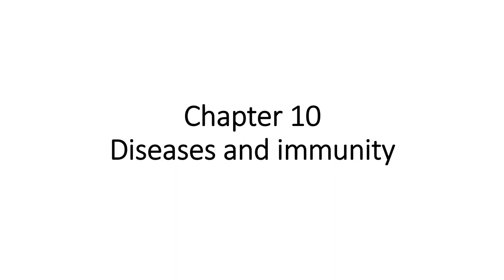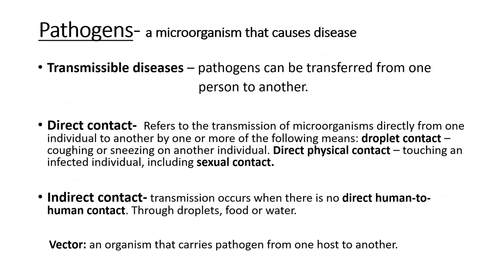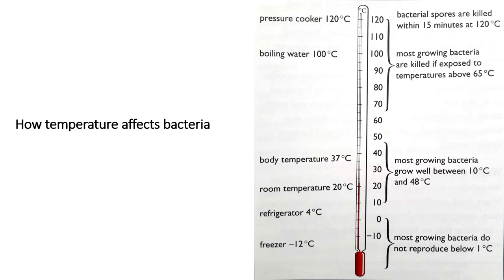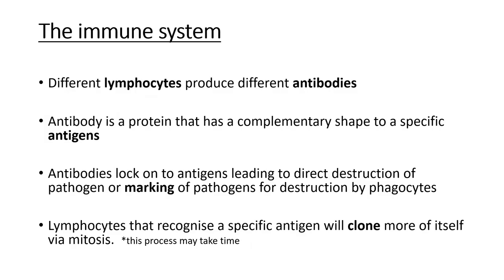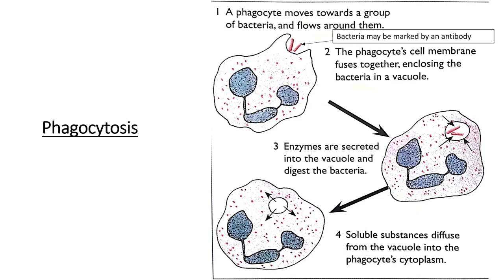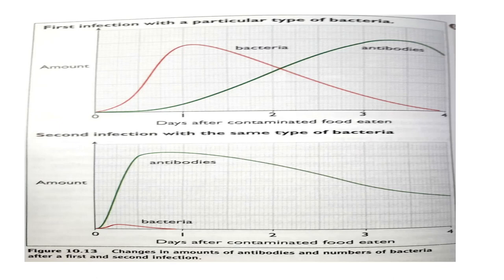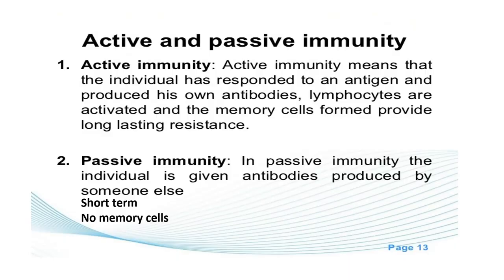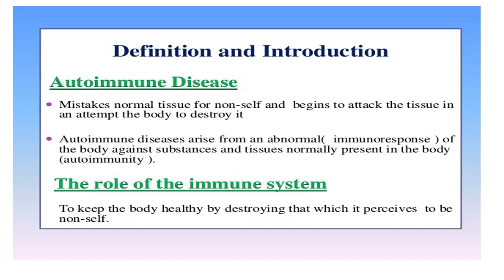IGCSE Biology - Chapter 10 | Diseases & Immunity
Today, this video we are going to cover Chapter 10 which is Diseases and Immunity. So  I can cover for some useful exam tips and revision session for Diseases and immunity all for free!

Revision Content - Diseases and Immunity
10.1 - Disease
10.2 - Defence against disease
10.3 - Vaccination
10.4 - Aspects of Immunity

Success Criteria
1. To be able to understand and define keywords listed all in Transport in Animals
2. Understand the functions and give require examples related to the topics
3. Understand and memorise the function of the heart and the processes of how blood is transported back to the heart